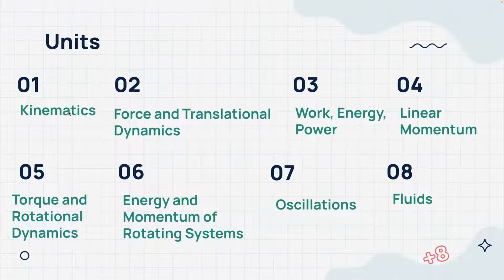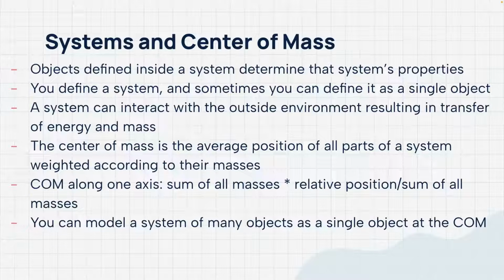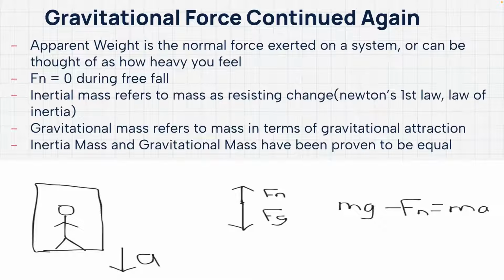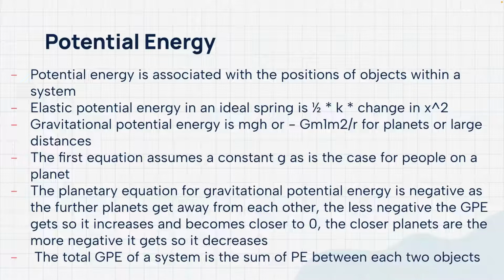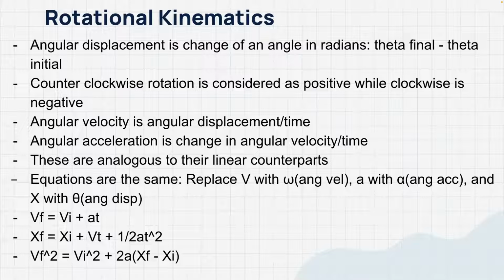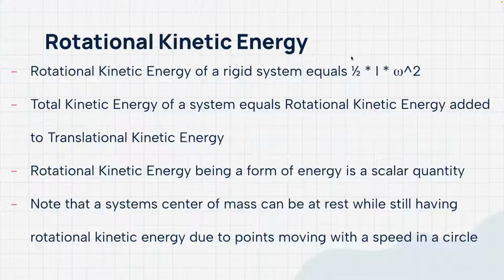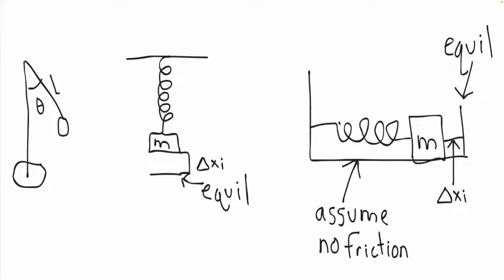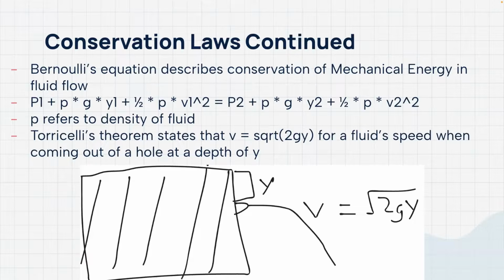AP Physics 1 Full Review (2025)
This video is a full-on review of all the AP Physics 1 topics. Each topic is thoroughly reviewed. Watching and understanding this video should be able to improve a viewer's score. Some concepts are quite challenging. Be sure to practice a lot of questions once you have understood the concepts well. Note that the curriculum for AP Physics 1 is changing. If you are taking the exam in 2024, fluids will not be included in the exam. If you are taking the exam after 2024, fluids will be included in the exam.